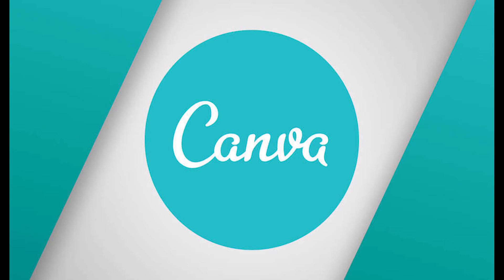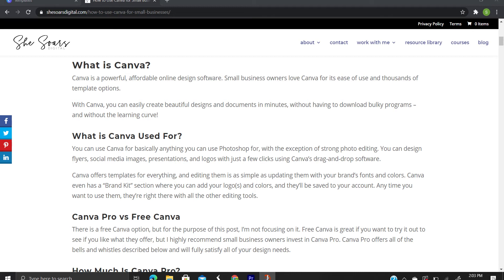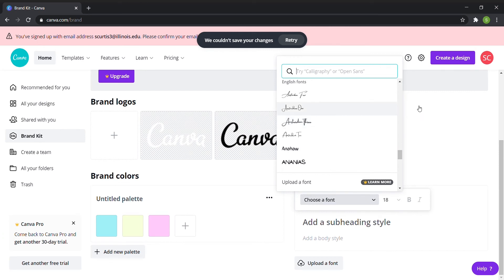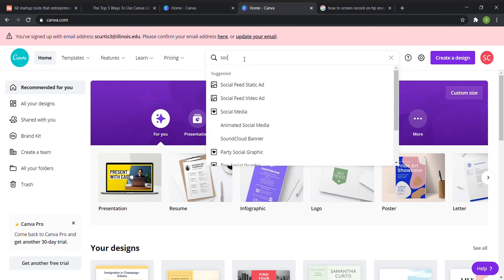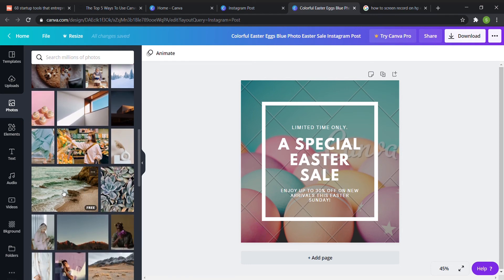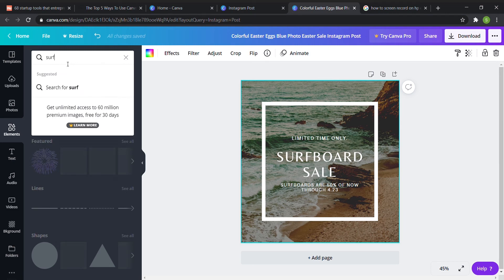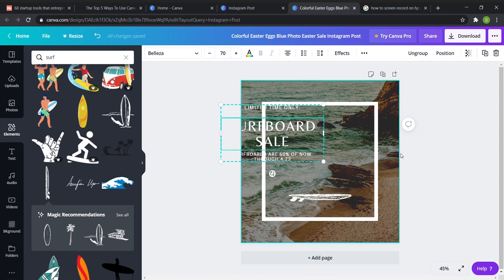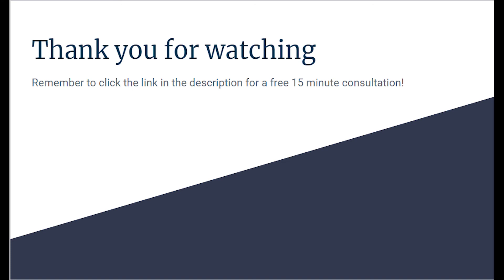Canva for Business Tutorial 2022-2023